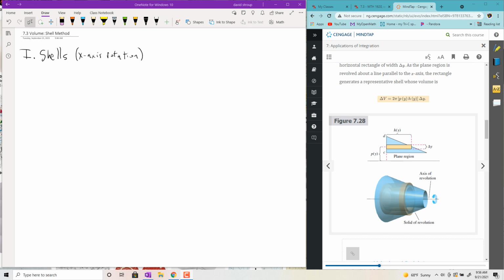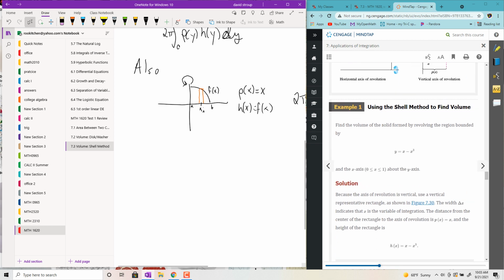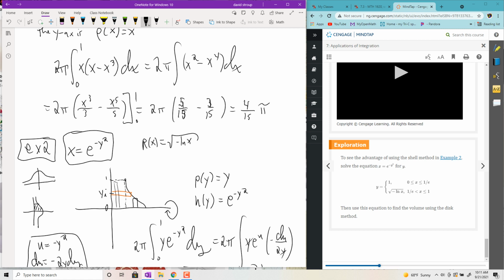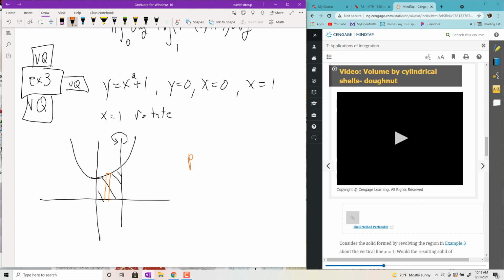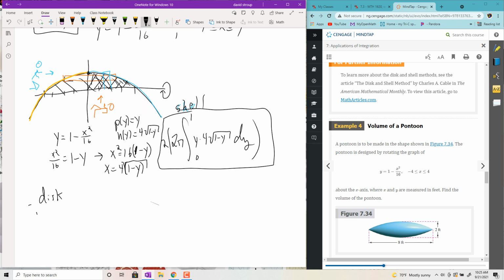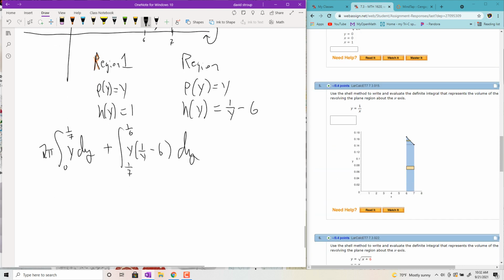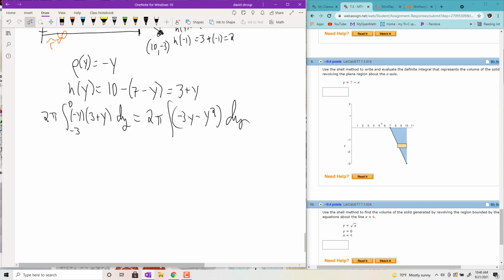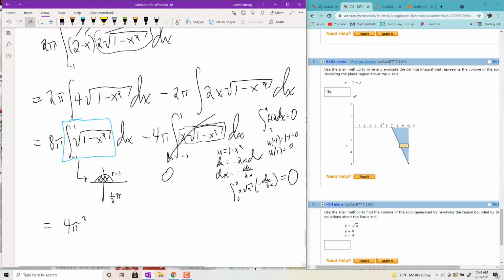7.3 MTH 1620